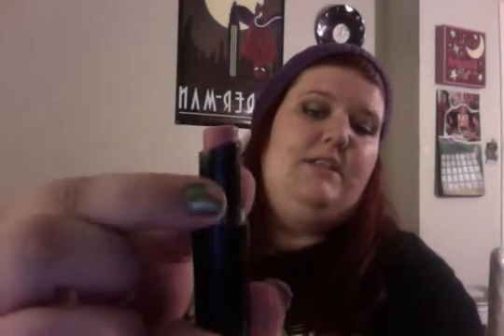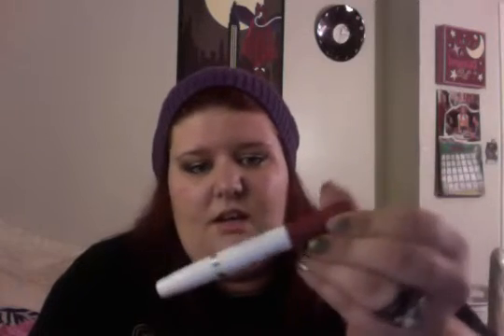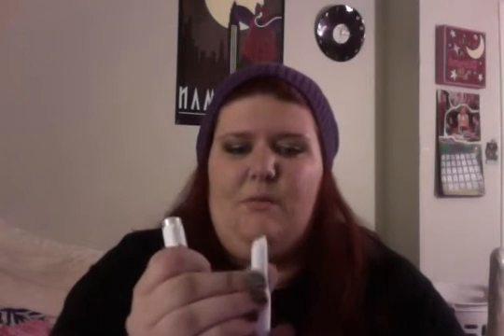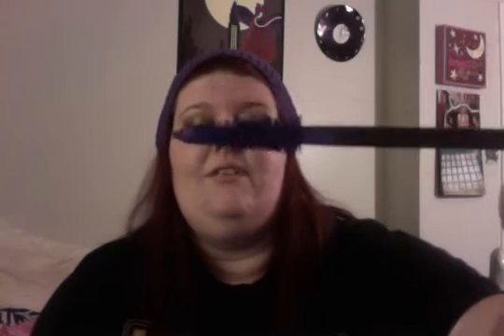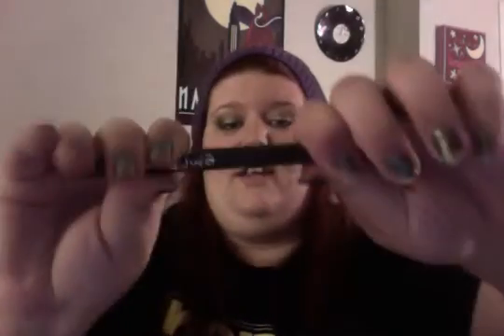Makeup MAYhem Day 1 | April Favorites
Makeup MAYhem Video List:

1 April Favorites
2 Perfect Palette TAG
3 No Mirror Challenge
4 I Heart Drugstore Makeup TAG
5 Beauty Situation TAG
6 7 Deadly Sins of Beauty TAG
7 A-Z of Beauty TAG
8 This or That? Beauty TAG
9 Makeup Collection (Updated)
10 $20 Makeup Challenge Haul
11 $20 Makeup Challenge Tutorial
12 TOP Makeup Products
13 Nail Polish Collection
14 40 Beauty Questions
15 Ipsy Unboxing
16 Ipsy Tutorial
17 One Brand Challenge
18 Colors of the Rainbow TAG
19 Travel Bag TAG
20 Products I Regret Buying
21 Starter Kit
22 Skincare
23 One Palette TAG
24 Everyday Makeup Tutorial
25 5 Minutes Challege
26 Day to Night Tutorial
27 Brushes and Care
28 TOP Makeup Tutorial
29 May Haul
30 May Favorites